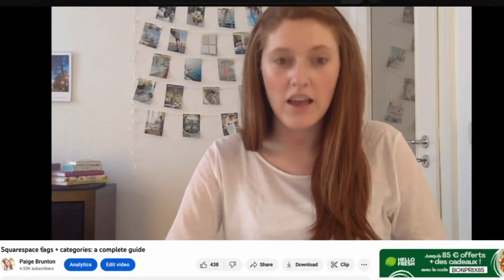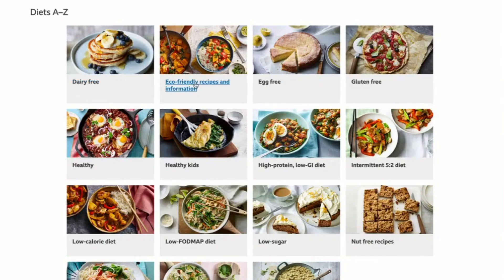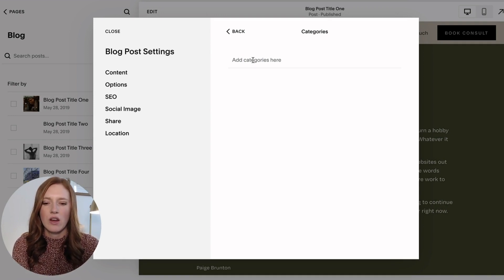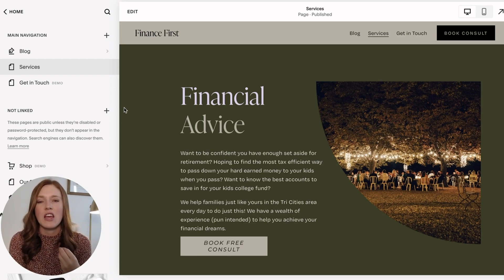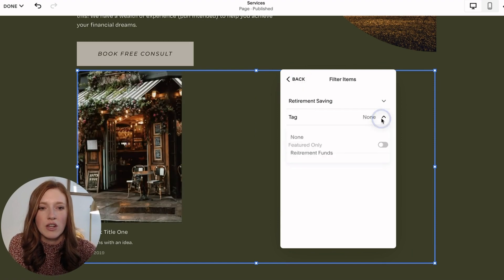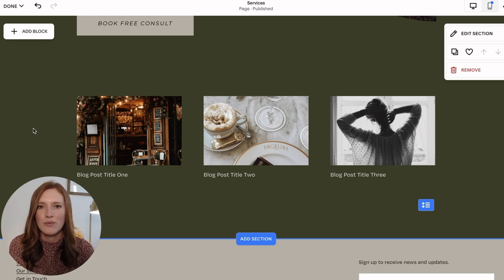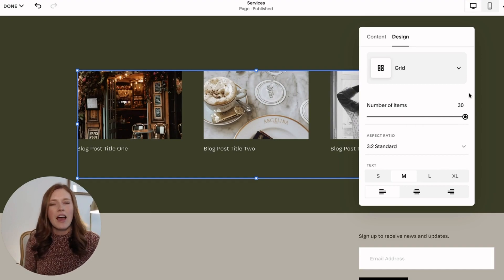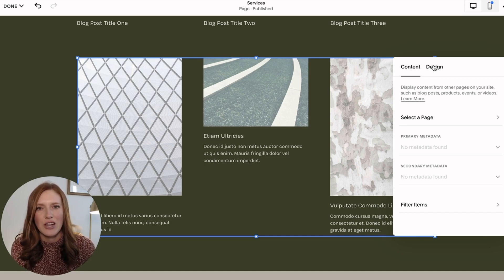Squarespace tags + categories: ✅ a complete guide 2024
Squarespace categories and tags are a super powerful tool for organizing blog posts and products on your Squarespace website. In this tutorial updated for 2024, Squarespace 7.1 Fluid Engine Editor I walk you through how to choose between and tag and a category (including easy to understand examples), how to navigate tags and categories on your Squarespace site... and a coupla insider hacks that even seasoned Squarespacers don't know!

CHAPTERS:
00:00:00 — What do tags & categories help me do?
00:00:48 — What’s the difference between tags vs. categories?
00:01:04 — Examples
00:02:32 — How do I add tags/categories in Squarespace?
00:03:22 — How do I bulk edit/merge/delete them?
00:04:06 — How can I showcase selected items on a page?
00:05:27 — How do I filter the Summary Block by tags/categories & change layouts?
00:07:12 — Why isn’t my tag/category showing in filters?
00:08:32 — After publishing, where does it appear in filters?
00:08:53 — What about the 30-item Summary Block limit?
00:09:16 — Workaround: “batch” categories

FULL SHOWNOTES
🔗 Click here for the show notes & a complete list of resources & websites